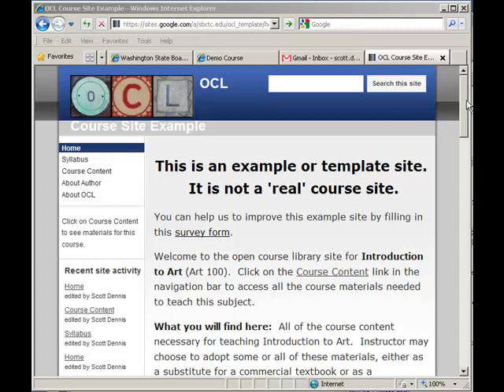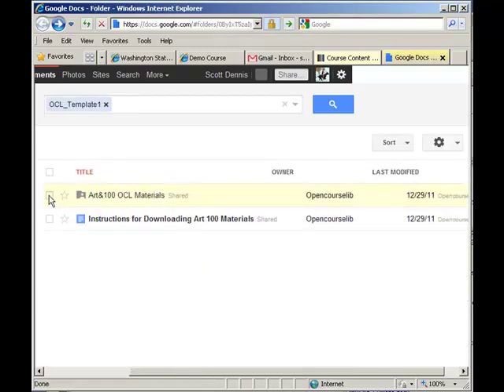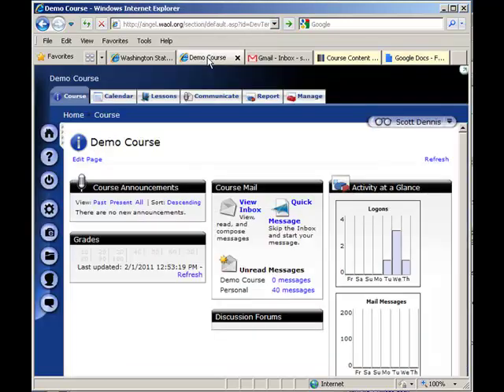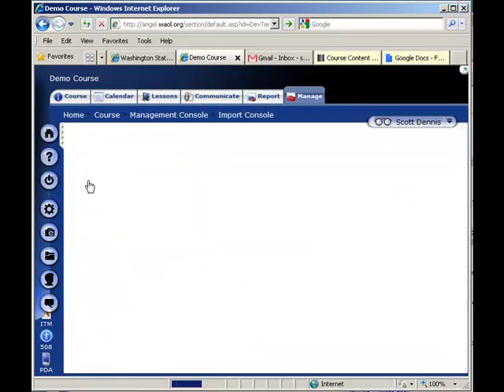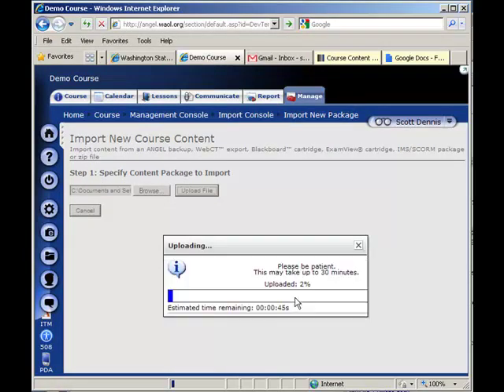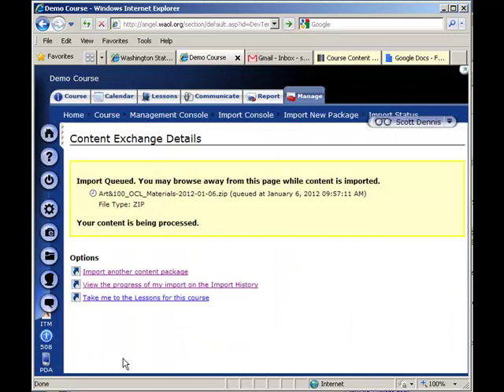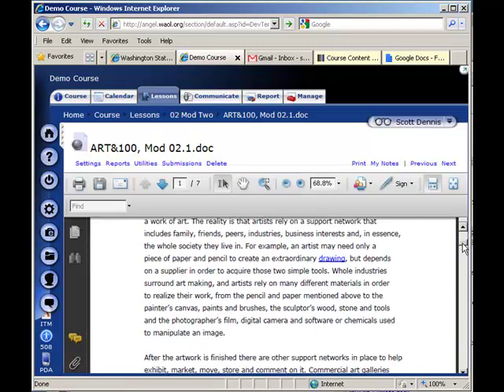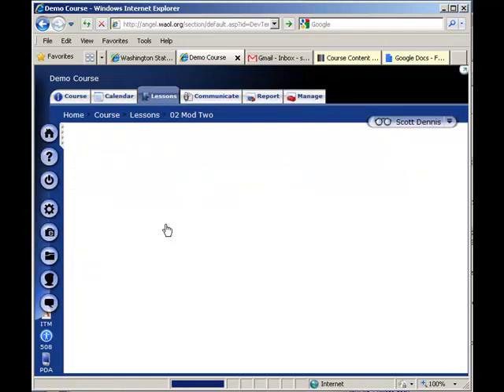Importing from Google Docs to ANGEL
Did you know that you can download an entire Google docs collection and import it into ANGEL?  It works for Blackboard and Moodle too.